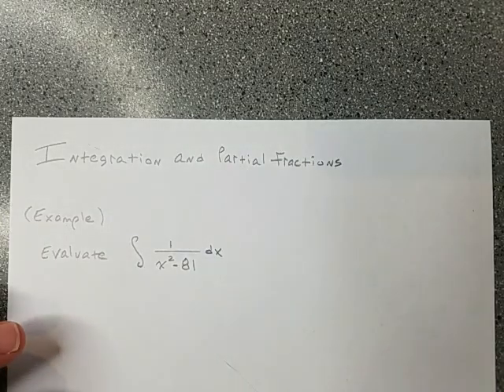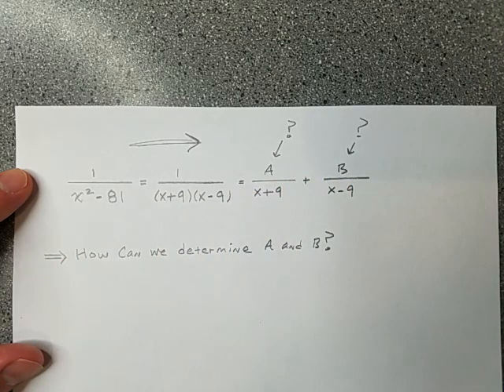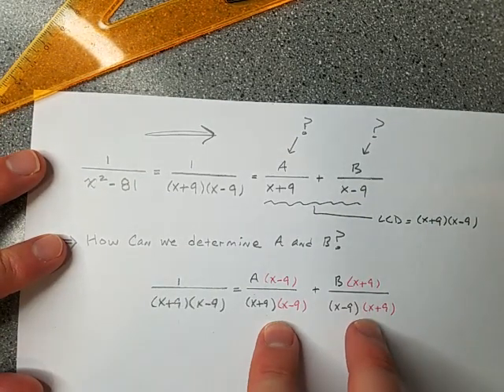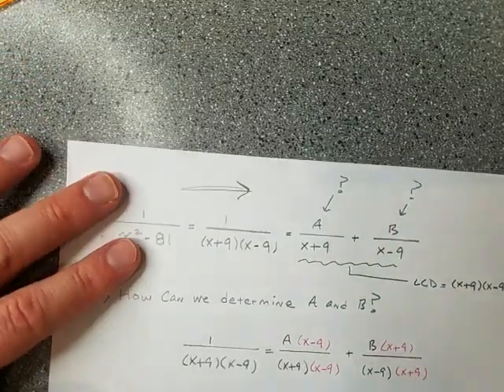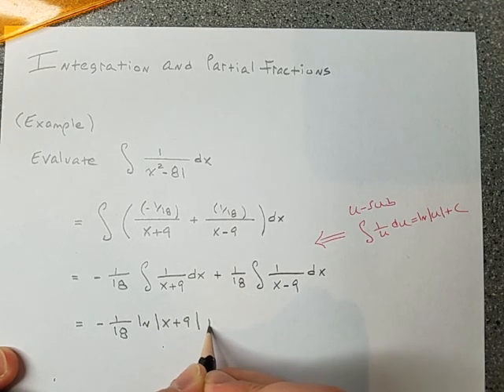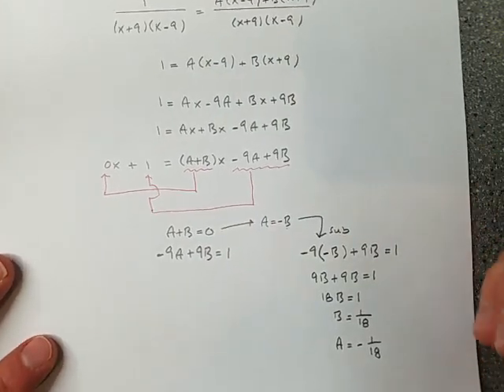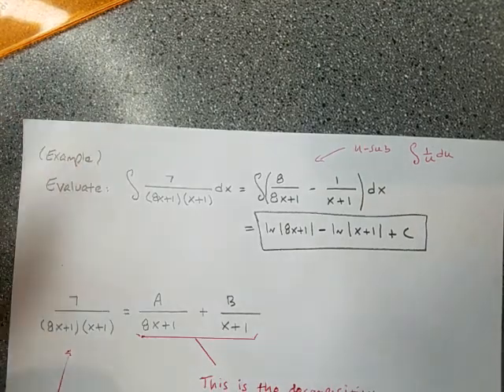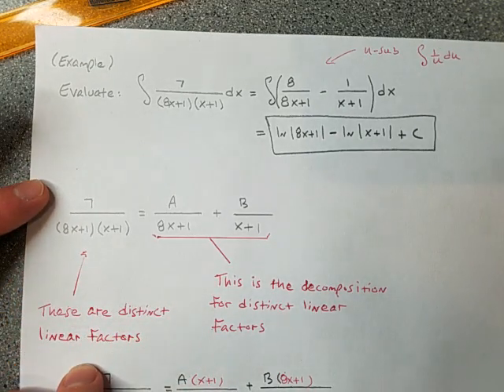partial fraction decomposition, part one